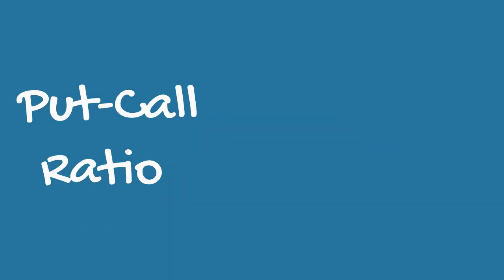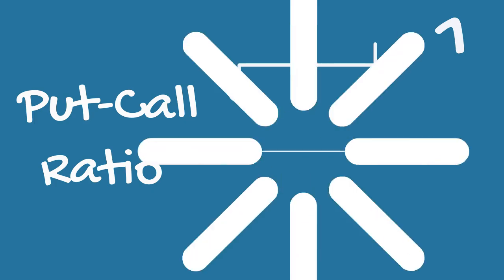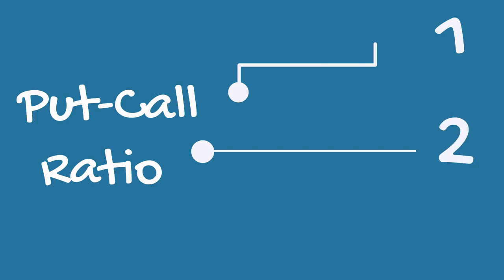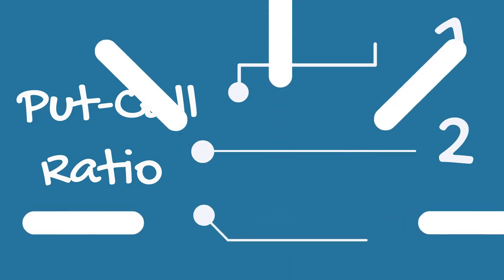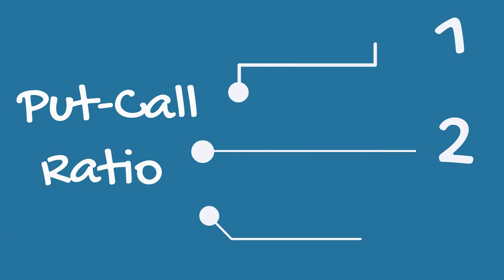The Put-Call Ratio Explained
A quick and concise description of the Put-Call ratio, an important options market figure to understand!

Cheers!